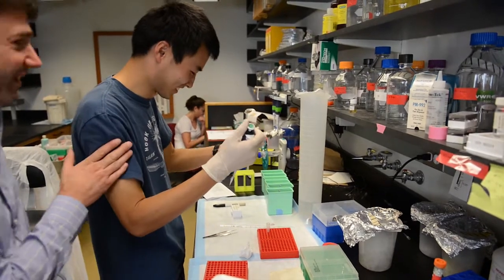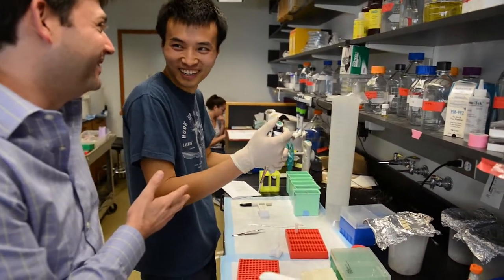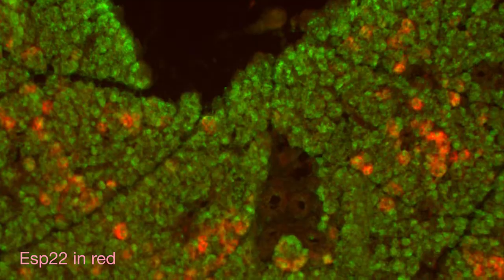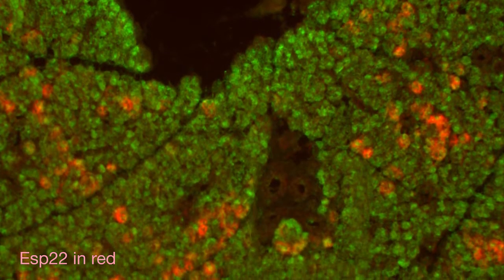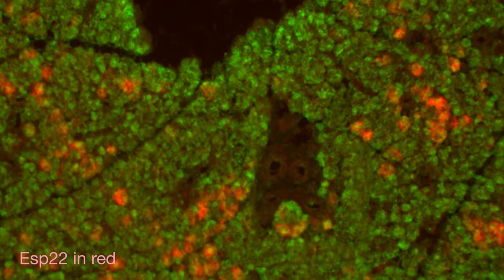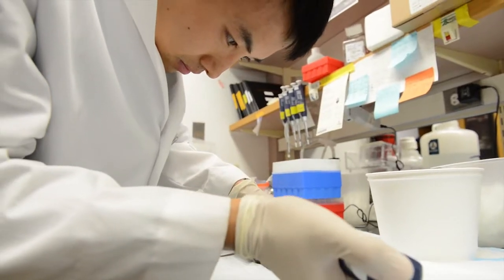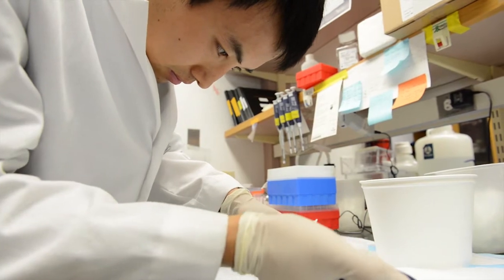Tears for Fears: Juvenile mice secrete protective pheromone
While looking for novel pheromones that control different instinctive mouse behaviors, a team of researchers, led by Stephen Liberles, discovered a pheromone found only in the tears of young mice. Their experiments showed that the pheromone protects prepubescent mice from mating activity by adult male mice.